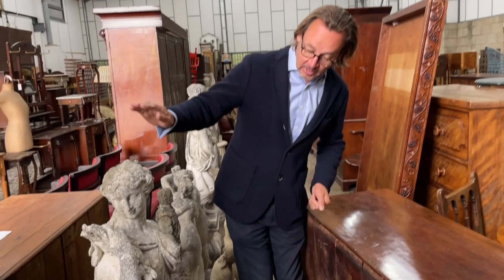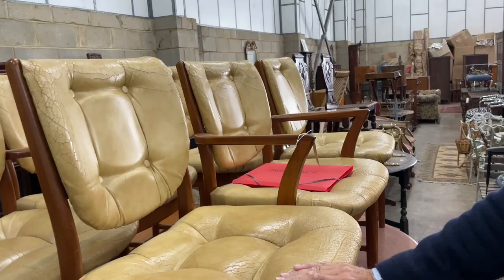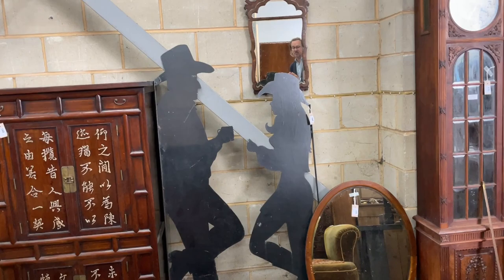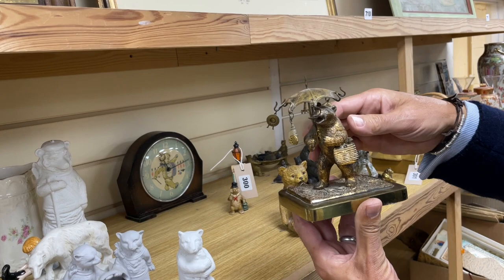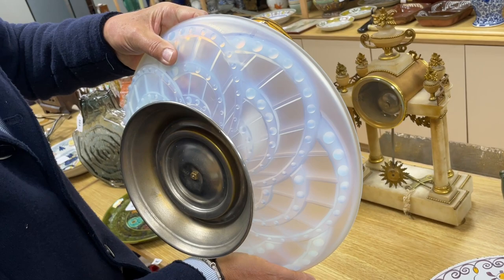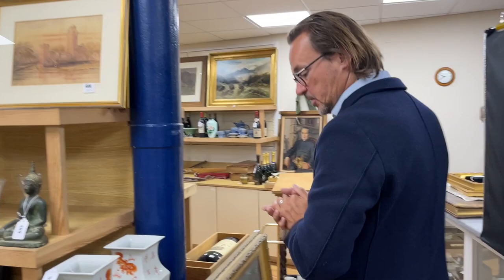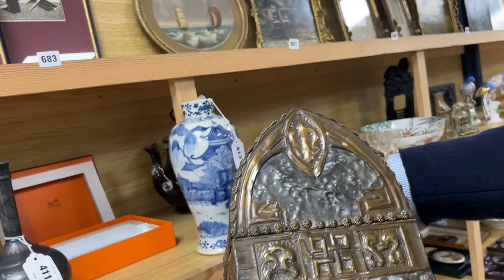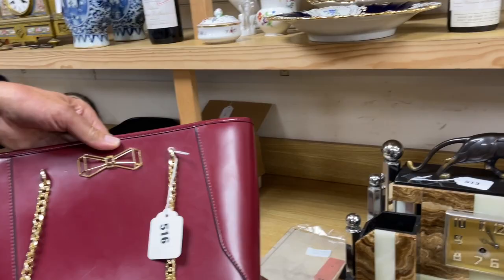Gorringe's Weekly Sale Preview 12.06.23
Friday: 9am-5pm
Saturday: 9am-1pm
Day of Sale: 8am-9.30am